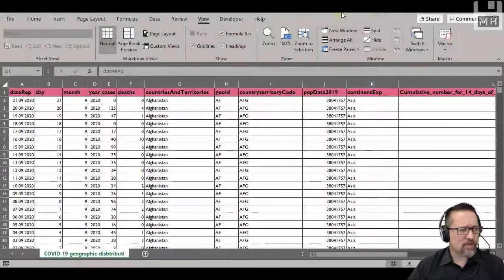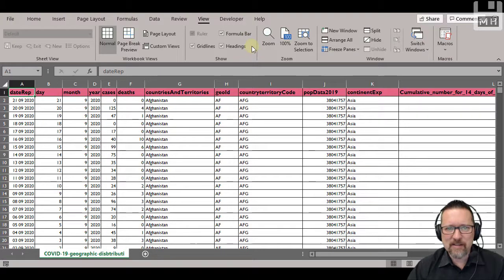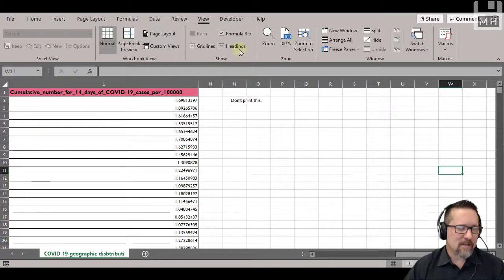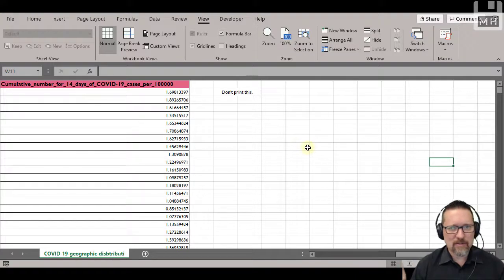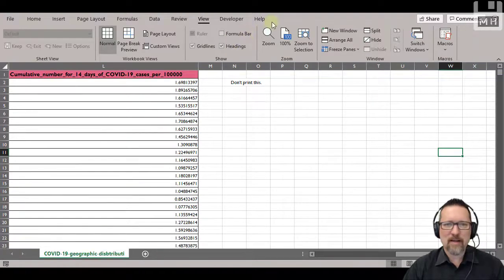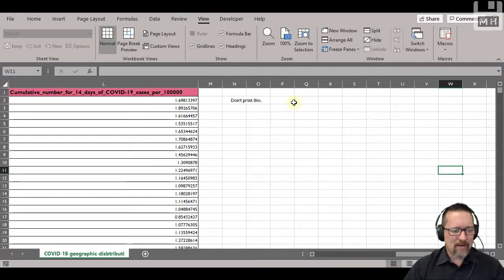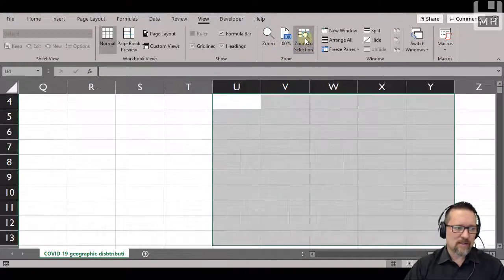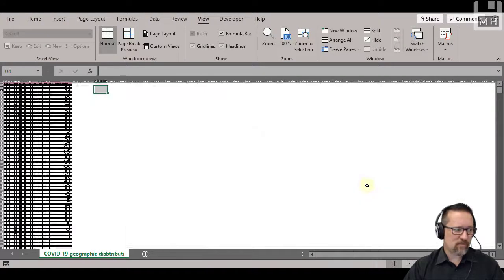Level 1 Excel Lesson 17: Show options in MS Excel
Gridlines, headings, formula bar, show, hide

By Matthew Hains This video is part of the CAT Digital Notebook created by Matthew Hains for Grade 10 teachers and students. For more information on the notebook, check out

- Video lessons
- Activities linked to each lesson
- Resources
- Solutions for all activities
- Student section